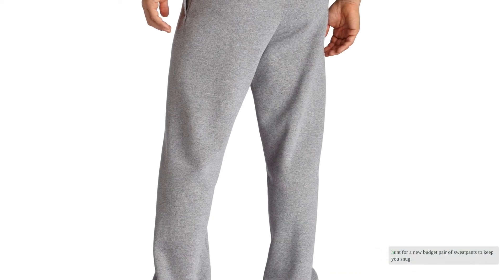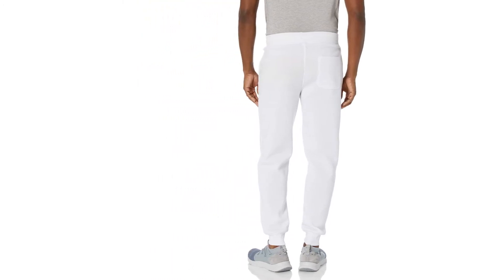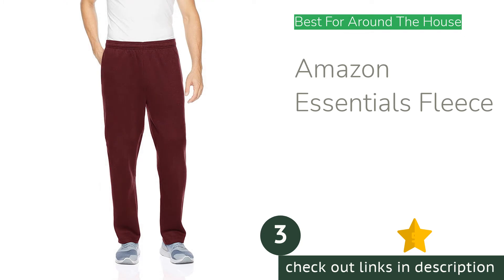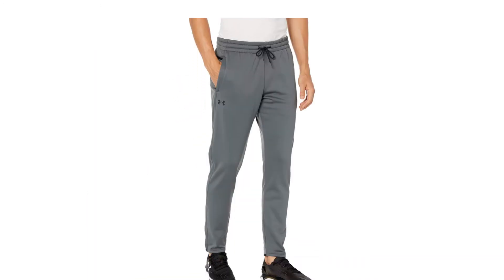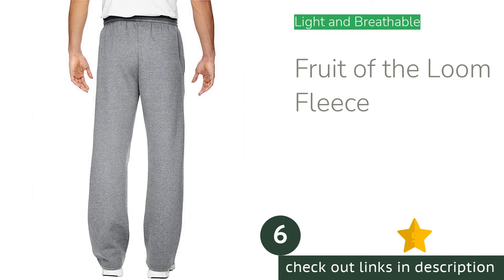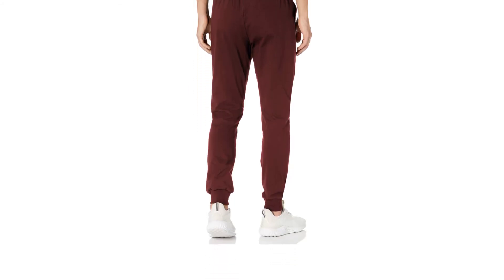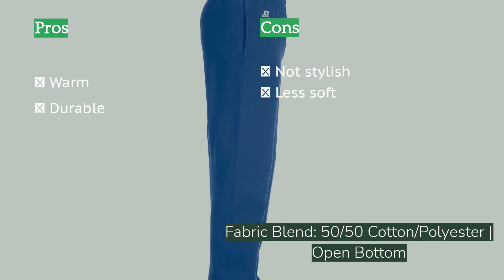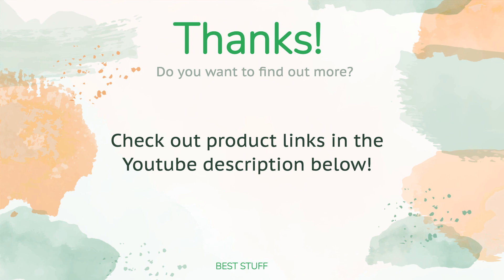10 Best Budget Sweatpants For Men 2021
🌵10 Best Budget Sweatpants For Men 2021. Here are our editor picks:

00:00 Introduction
00:43 #1 - Best Overall Sweatpants: Southpole Active Basic Jogger
🇺🇸 Amazon US
🌏 Amazon Global
01:49 #2 - Best Bang For Your Buck: Hanes Joggers
🇺🇸 Amazon US
🌏 Amazon Global
02:38 #3 - Best For Around The House: Amazon Essentials Fleece
🇺🇸 Amazon US
🌏 Amazon Global
03:34 #4 - A Fashionable Option: Under Armour Fleece
🇺🇸 Amazon US
🌏 Amazon Global
04:40 #5 - A Comfortable, Unique Fabric: Under Armour Rival Fleece Joggers
🇺🇸 Amazon US
🌏 Amazon Global
05:38 #6 - Light and Breathable: Fruit of the Loom Fleece
🇺🇸 Amazon US
🌏 Amazon Global
06:31 #7 - Excellent for Exercise: Champion Jersey Jogger
🇺🇸 Amazon US
🌏 Amazon Global
07:26 #8 - Great Performance and a Decent Price: Hanes Ecosmart Fleece
🇺🇸 Amazon US
🌏 Amazon Global
08:12 #9 - Cozy and Classic: Russell Athletic Dri-Power Open Bottom
🇺🇸 Amazon US
🌏 Amazon Global
09:04 #10 - Excellent, Baggy Fit: Champion Powerblend Open Bottom
🇺🇸 Amazon US
🌏 Amazon Global
10:07 Ending

On the hunt for a new budget pair of sweatpants to keep you snug? We researched 25 of the best pairs of sweatpants of 2021 and chose 10 to test rigorously. We then independently purchased all 10, tried them on, washed them, moved around, and lounged. We evaluated the feel of the material, breathability, fit, style, durability, washability, performance, and warmth. With so many options out there, it can be overwhelming to know where to start, but our research and testing can help you find the pair that can best serve your needs.